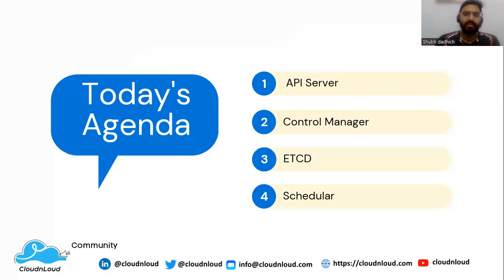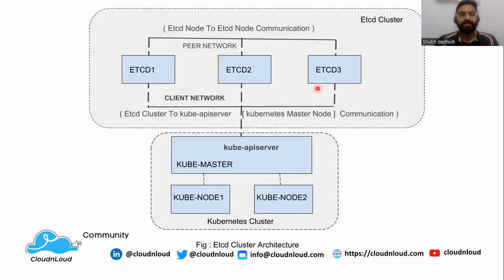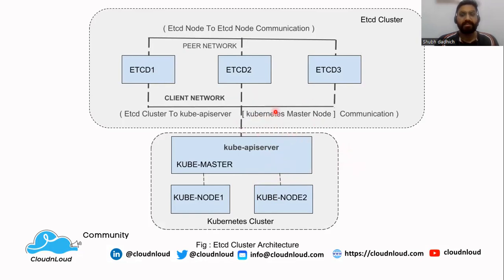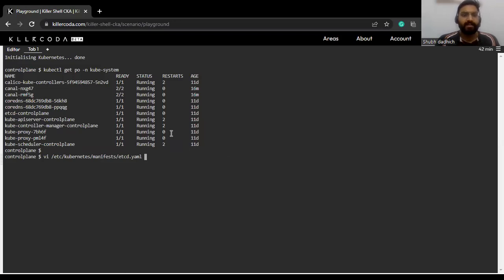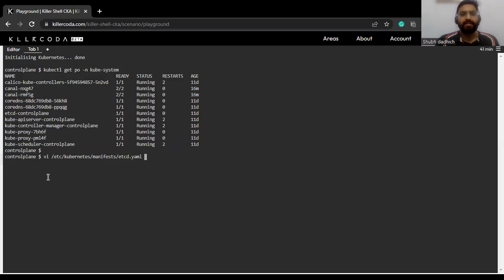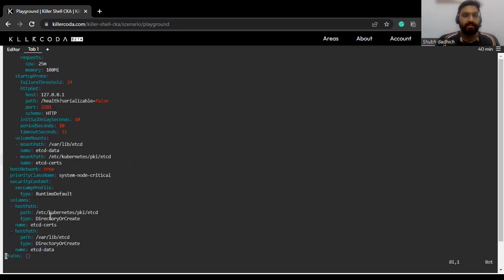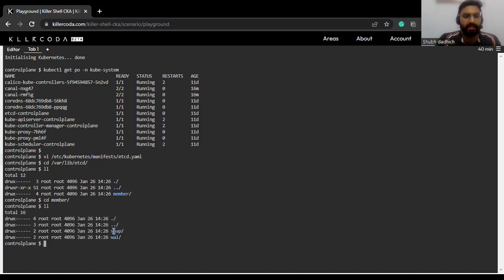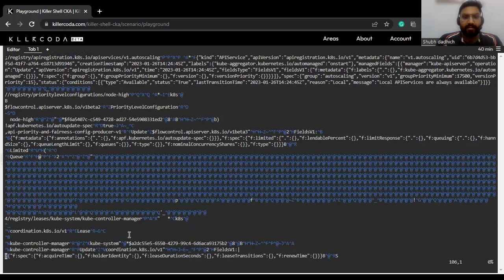Kubernetes - ETCD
In continuation of the Kubernetes talk series today i will be talking about 3rd component of that is 𝐄𝐓𝐂𝐃 of Kubernetes.

✔️ API Server
✔️ Control Manager
✔️ ETCD
✔️ Schedular
✔️ Kube-Proxy
✔️ Kubelet

Here is a quick video to have a glimpse of 𝐄𝐓𝐂𝐃🎯

Happy Learning 😀

Vijayabalan Balakrishnan